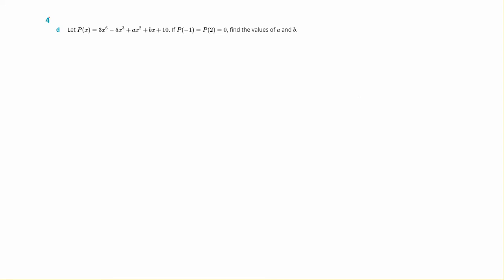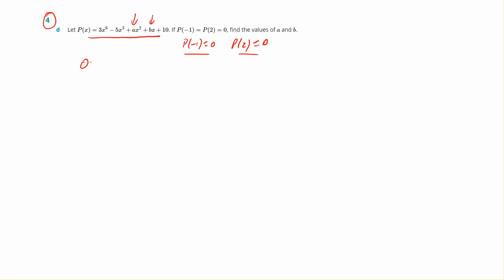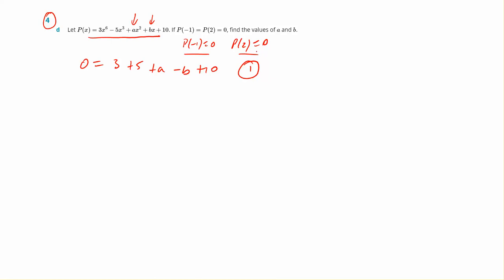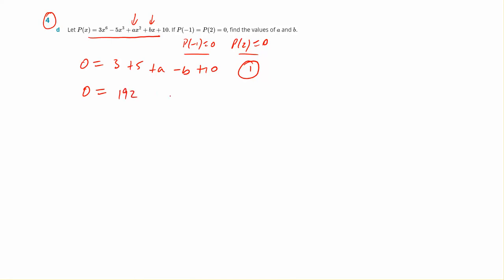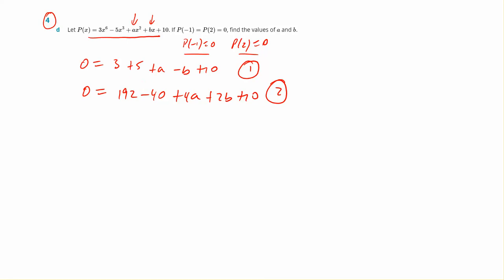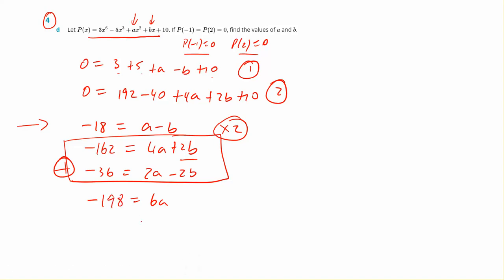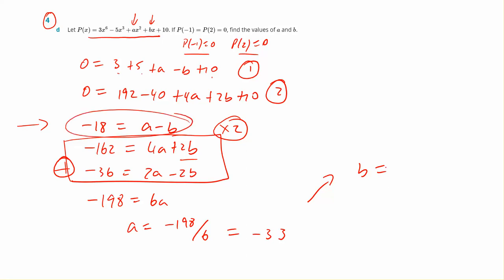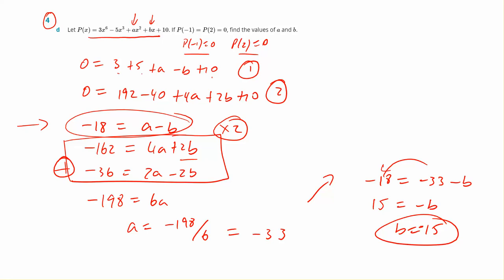MM12 Ex 6A Q4d